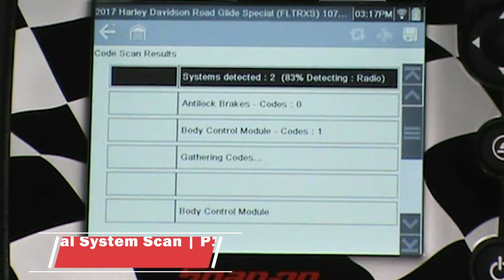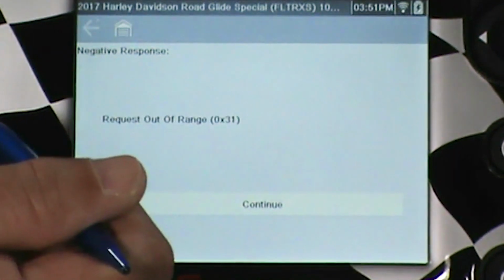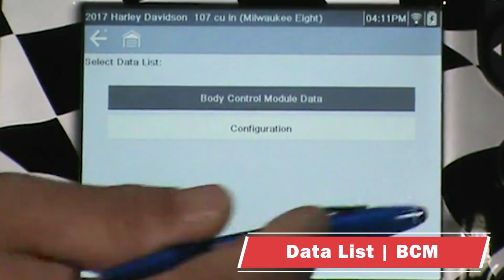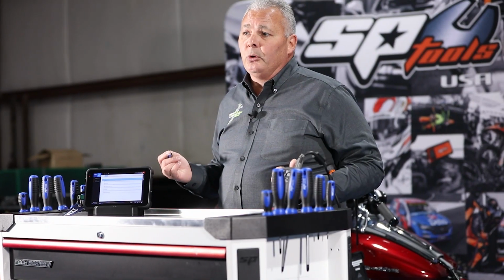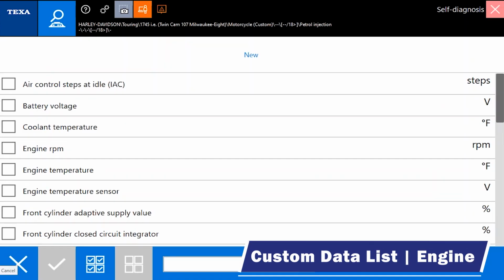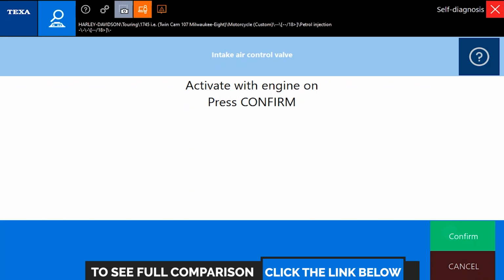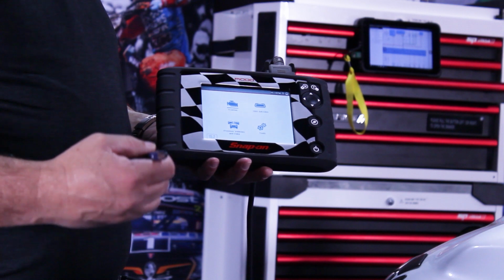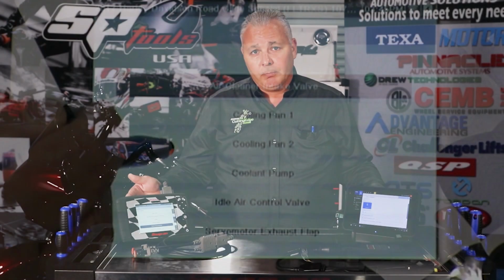TEXA IDC5 Software -VS- Snap-On P1000 Bike Diagnostics - Harley Davidson |HIGHLIGHTS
You asked for it and we listened! Lee is back in the Cutting Edge Garage, this time scanning a 2017 Harley-Davidson Road Glide with TEXA Bike IDC5 VS The Snap-On P1000. From initial scan time into the Engine, ABS and Body control module, Pros and Cons of tools help you make an educated buying decision when shopping for a Motorcycle scan tool. Check out why TEXA Bike is the only clear choice!

The Cutting-Edge Team has over 100 years of combined experience in offering the highest level of customer service and product support.

Snap-on® Snap-On Tools is a registered trademark of Snap-on Incorporated